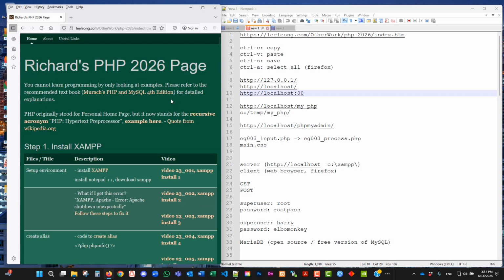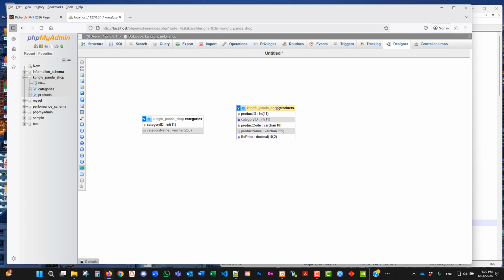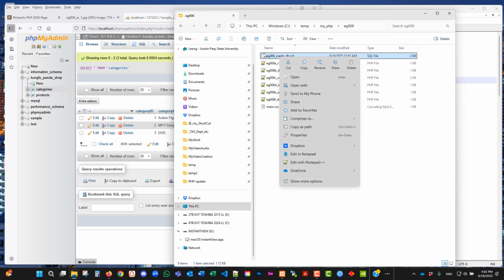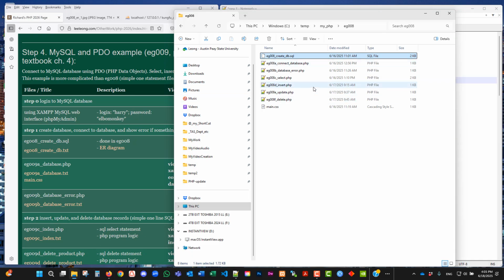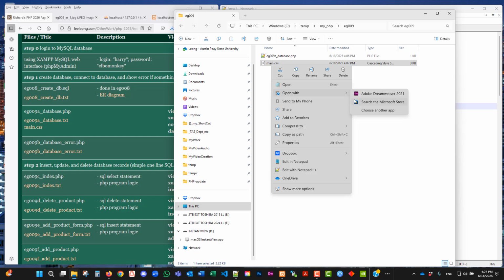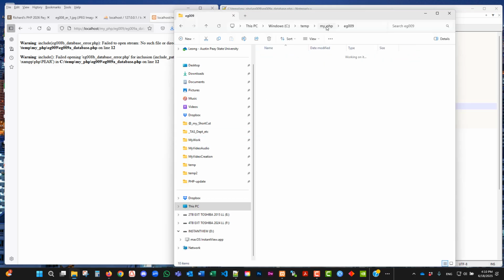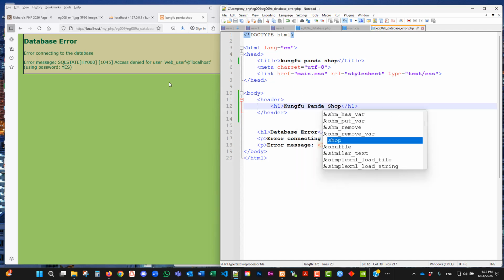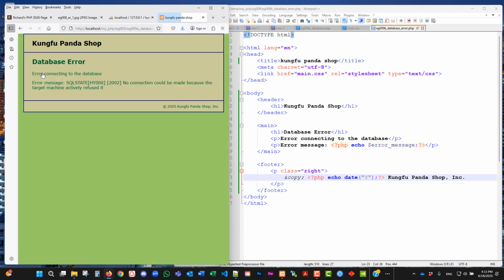PHP & MySQL 2026 Tutorial - 038 eg009 1